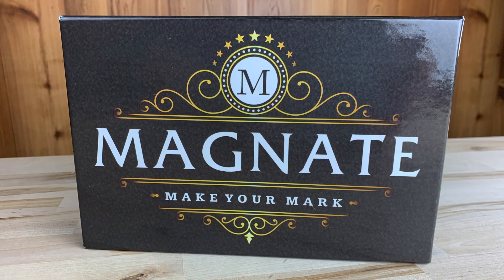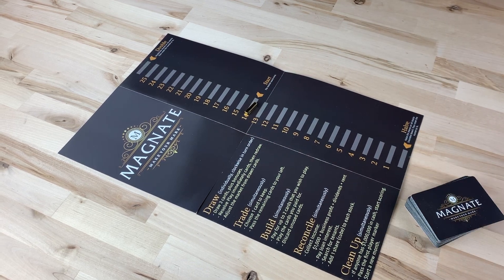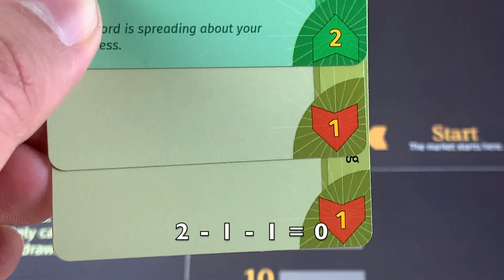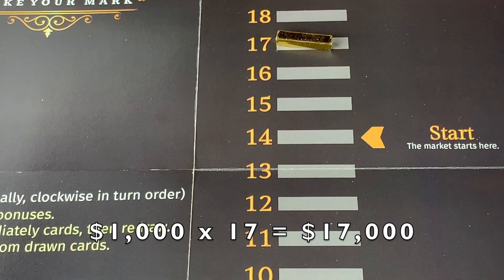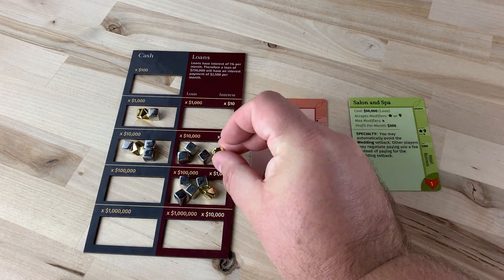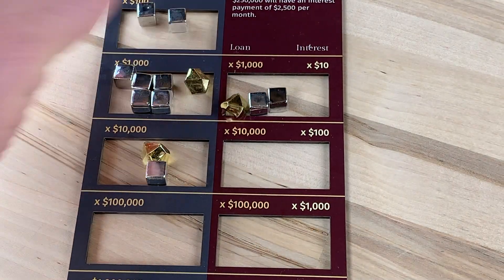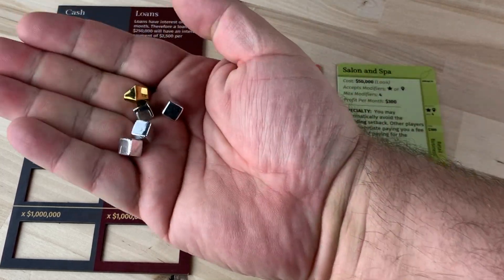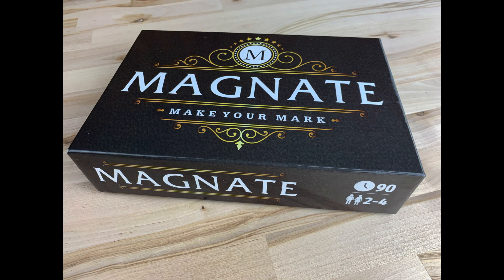How to Play Magnate: Make Your Mark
Magnate: Make Your Mark is a competitive board game for 2 to 6 players where each player starts out with $100,000 and tries to turn it into $1,000,000+ before the other players do. They'll do this through a combination of stocks, real estate, and businesses.